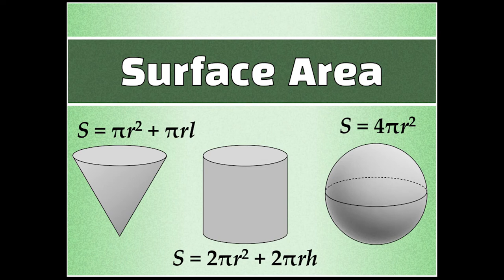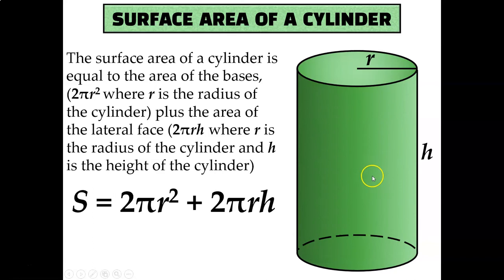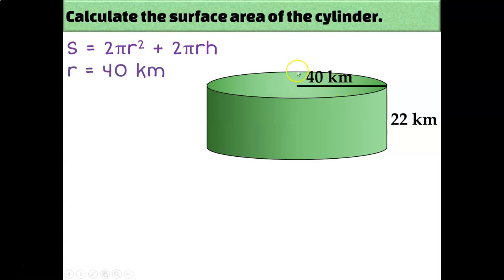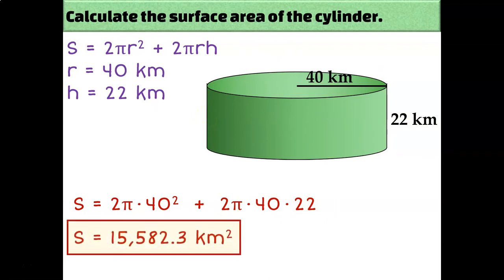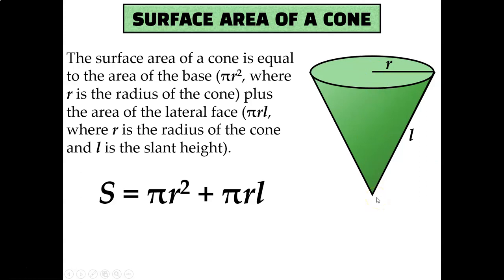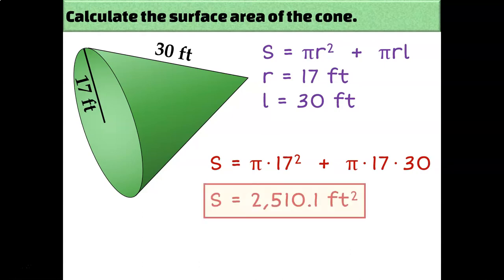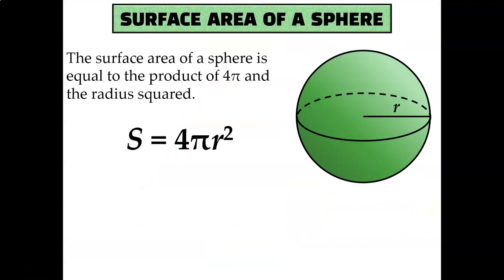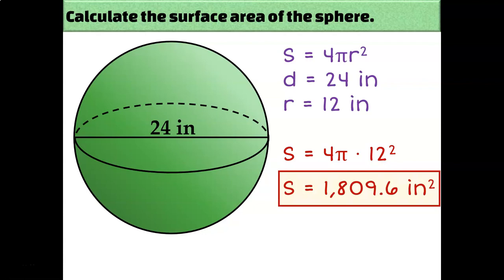Surface Area of Cylinders, Cones, and Spheres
In this video, we will learn how to calculate the surface area of cylinders, cones, and spheres.